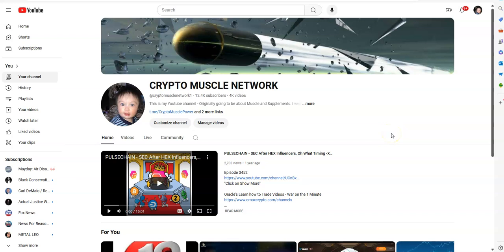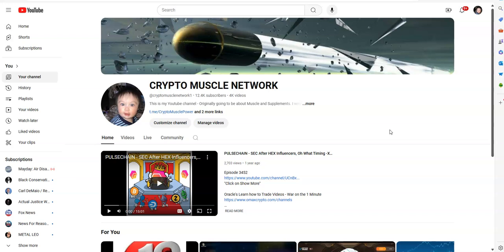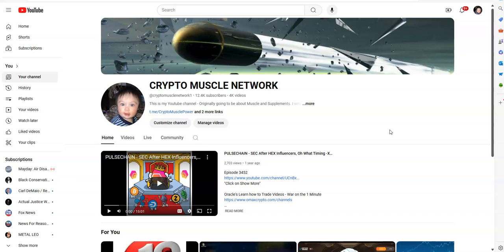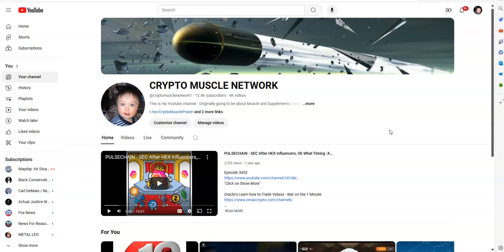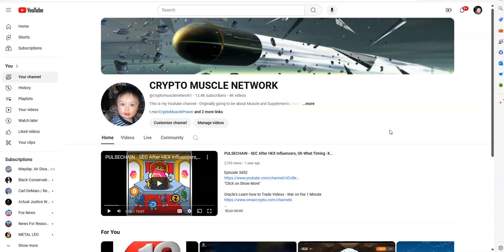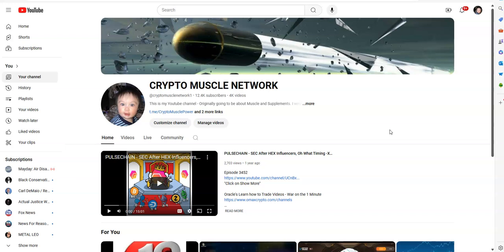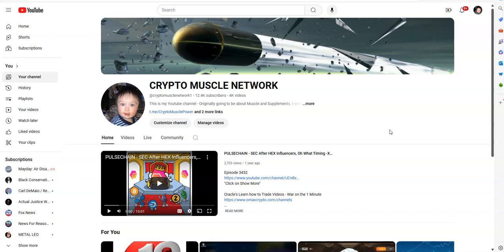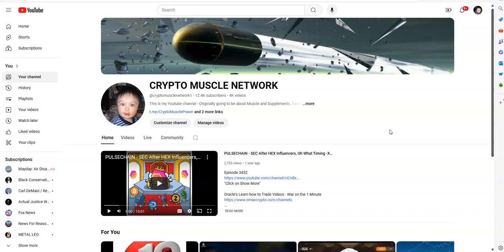Crypto Muscle Vacation ep 10 - YouTube and Reality - Why I do What I do and Love to Destroy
Episode 6006

Mid-level Platforms

Others